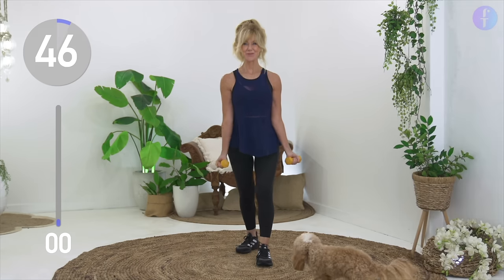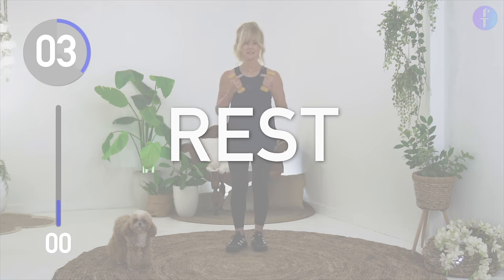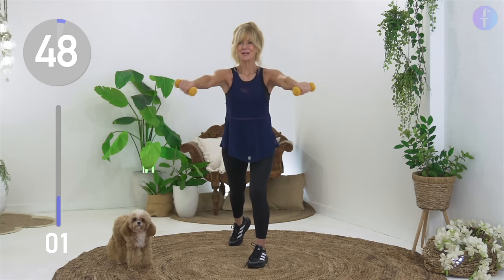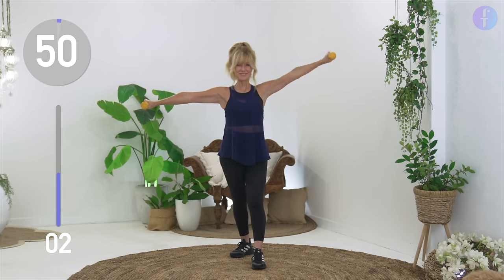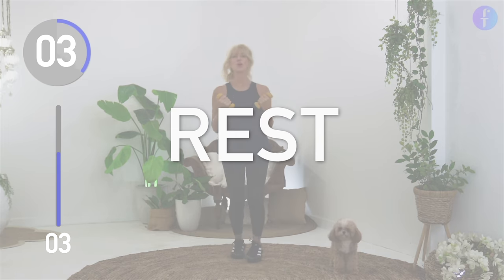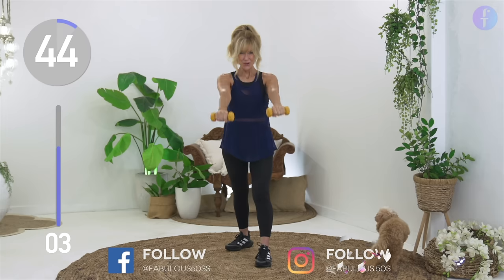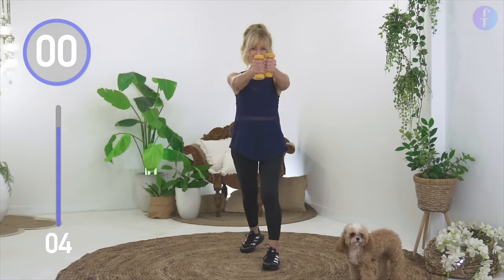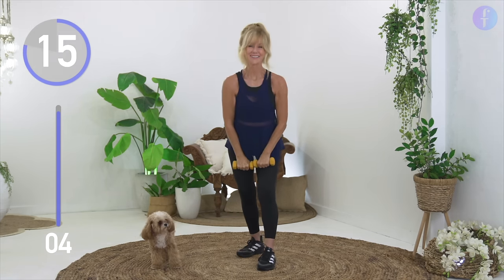5-Minute Toned Arm Workout With Weights To Get Rid of Flabby Arms!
Are you looking to get rid of flabby arms and arm fat and tone your biceps, triceps, and shoulders? Join us for a quick and effective 5-minute toned arm workout that's perfect for beginners, women over 50, and anyone looking for a doable yet challenging micro-workout. With five simple exercises using 2-pound dumbbells, you'll feel the burn and see results in no time. Get ready to sculpt your arms and banish those flabby arms for good!

✅Click here and sign up for the NEW YOU 14 Day Challenge...

✅ Sign up for our FREE WEEKLY NEWSLETTER where I share all the latest blogs, videos plus loads of tips and tricks for women over 50...

Welcome to fabulous50s! Join millions of women just like you, taking their heath, lifestyle, and vitality into their own hands!

By joining us, you will have free access to workouts created for women over 50, that are challenging but do-able (with consideration and plans for the absolute beginner too) plus awesome tips on beauty, fashion and lifestyle over 50.

If you are just getting started here, again welcome 🤗 Below you will find a list of videos you can watch to get you started, plus a direct link to my website and socials for even more free stuff 🙌
If you have something in particular you are looking for, just type the key words into the search bar and choose one of the videos.